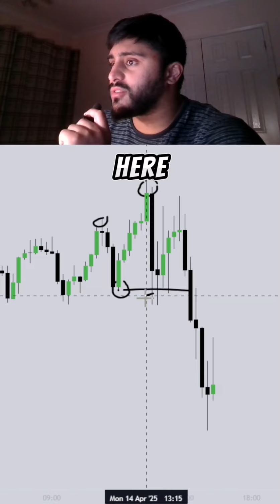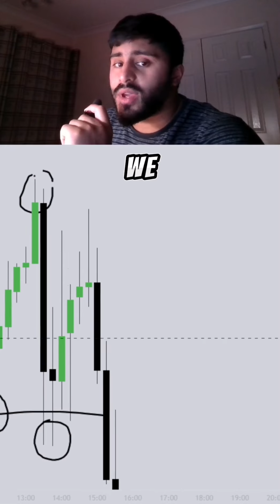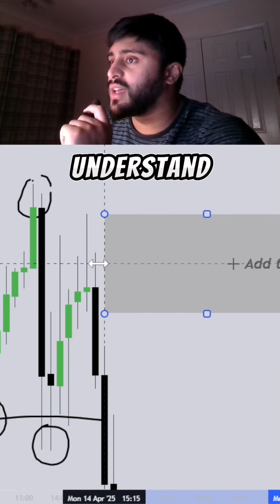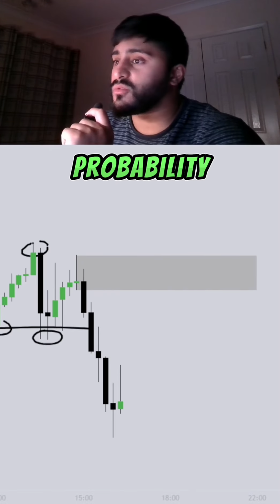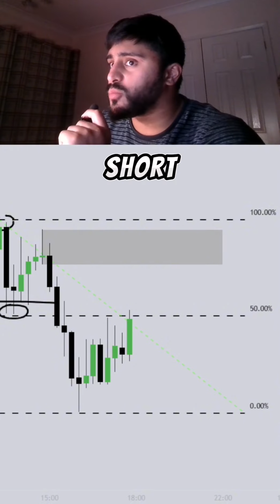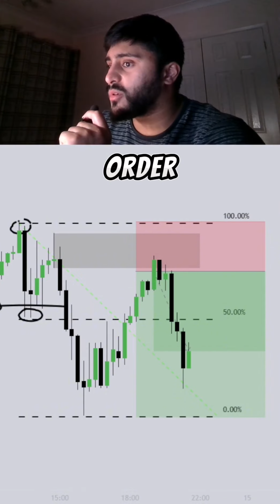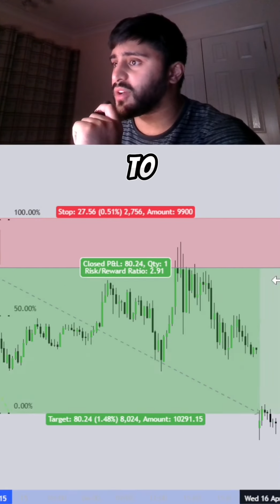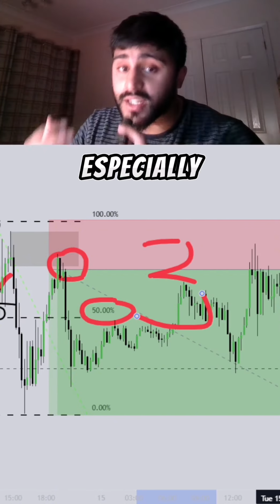21 April 2025